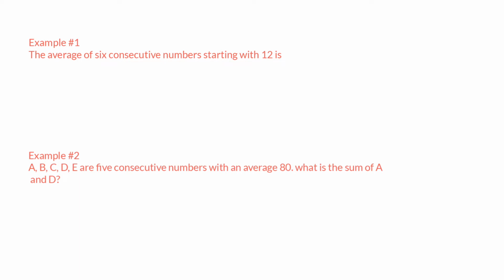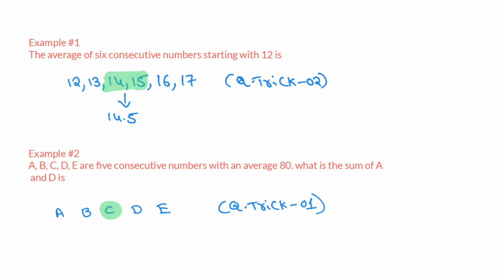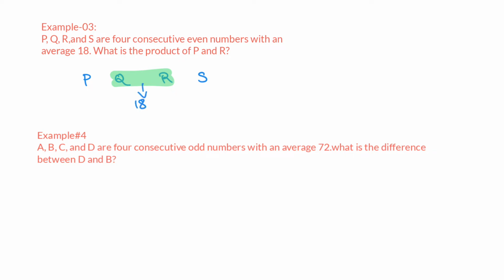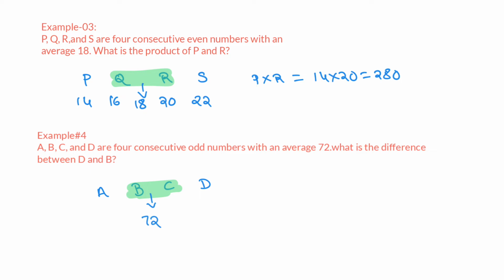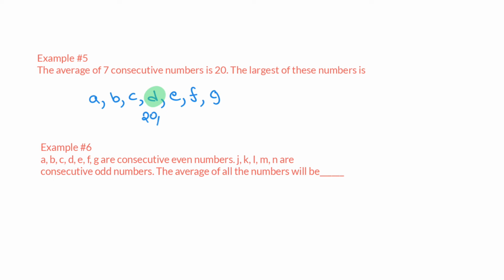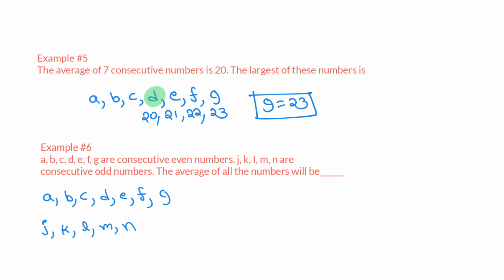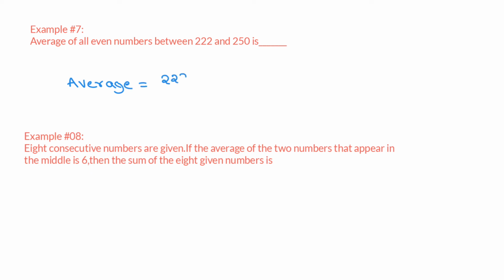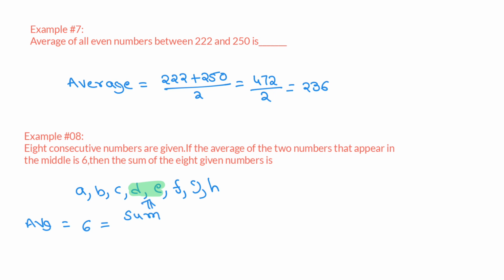Lesson 03 Solved examples- Averages-Criteria Cognitive Aptitude Test(CCAT)- Wonderlic test prep